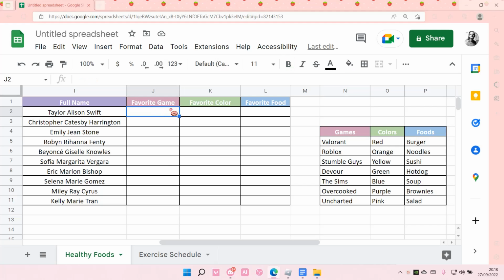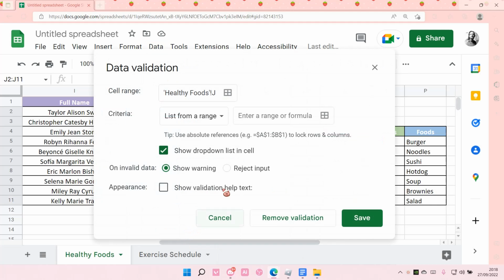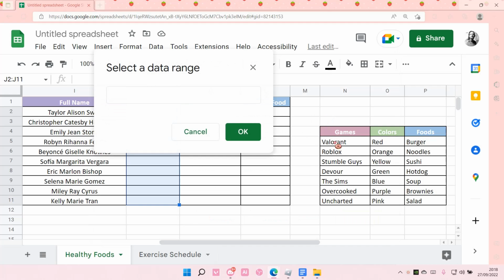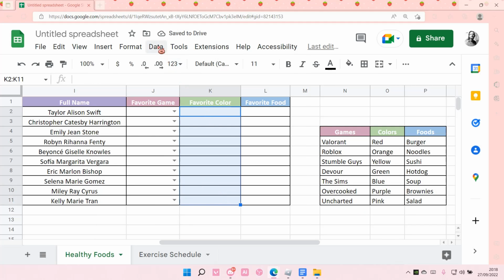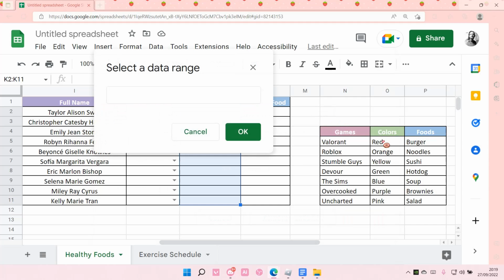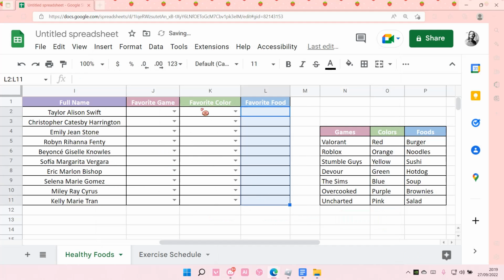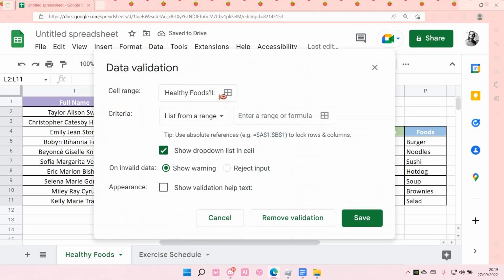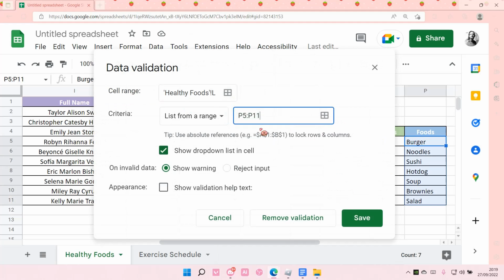How To Create Options In Google Sheets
This tutorial will show you how you create options in Google Sheets.